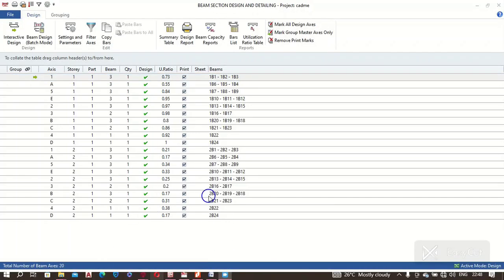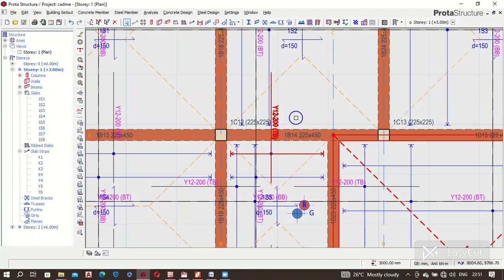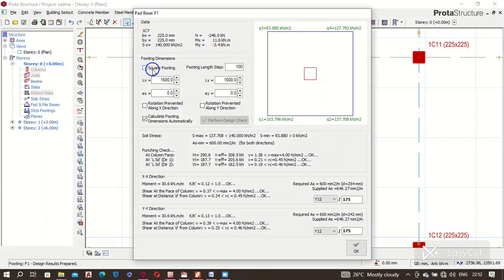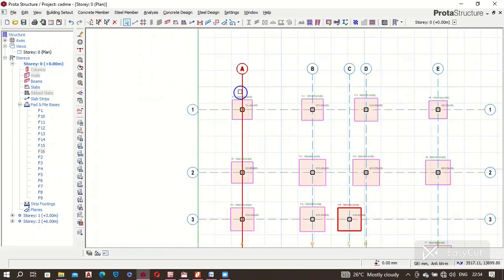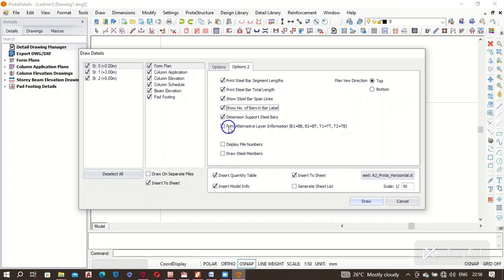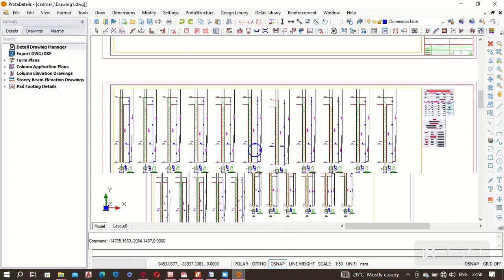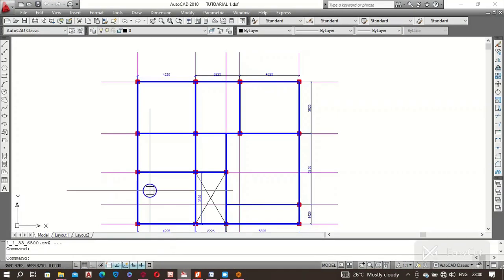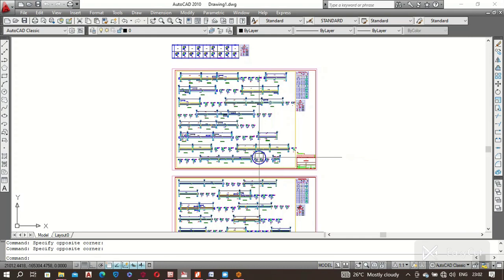DETAILING AND EXPORTING DRAWINGS TO AUTOCAD FOR BEGINNERS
Reporting drawings from Protastructure to AUTOCAD @CAD_MADE_EASY

EXPORT DESIGN TO AUTOCAD @CAD_MADE_EASY